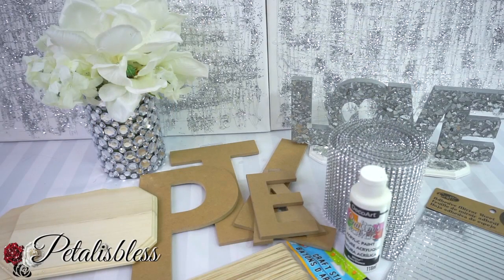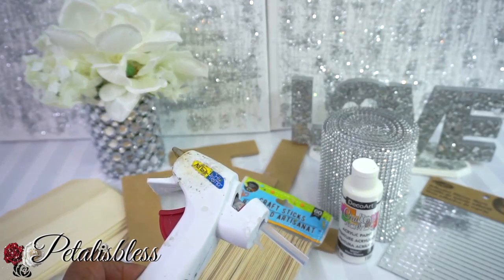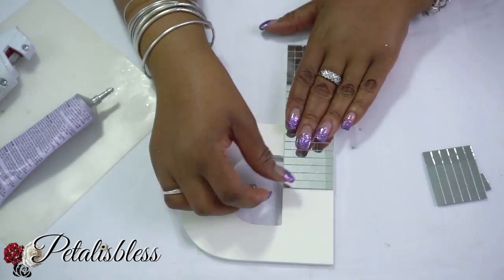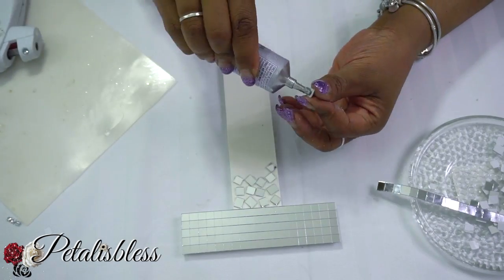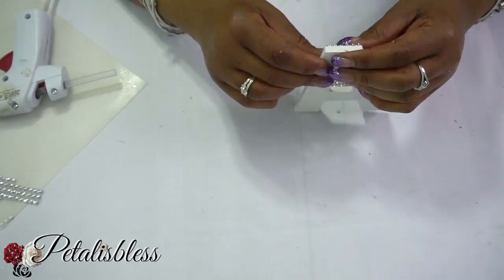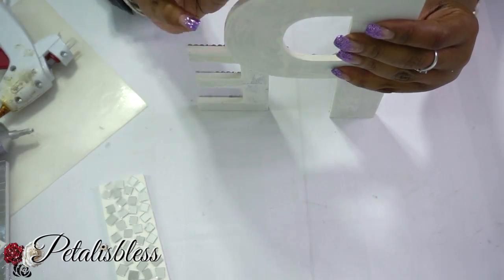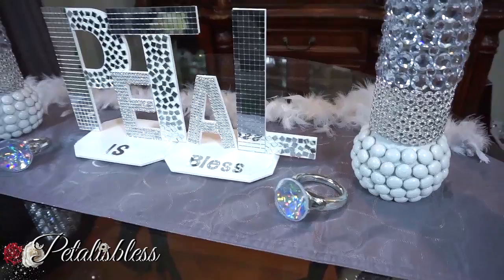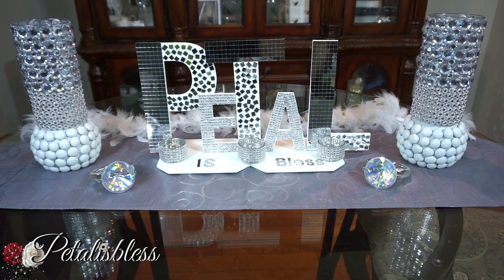DIY BLING LETTERS | EASY & INEXPENSIVE DOLLAR STORE DIY | ROOM DIY DECOR IDEAS | PETALISBLESS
Hi Everyone. I'm back with another Dollar Store DIY project! This time I show you how to make some DIY bling Name Letters which can also be a Tealight Holder . I really like how glam this turned out! I really hope you enjoy this DIY home decor project!

➤ What I Used For The Project:
+ 2 Wood Plaque(From Dollar Tree)
+ Large  & Small Letters  (From Walmart)
+ Craft Sticks (From Dollar Tree)
+ Square Mirror Pieces (From Dollarama or on Amazon)
+ White Paint (From Dollar Tree)
+ Foam Brush
+ Silver Bling Wrap(From Totally Dazzled)

$8.49 on eBay Link To Mirror Pieces

$10.49 on Amazon Link To Mirrored Pieces